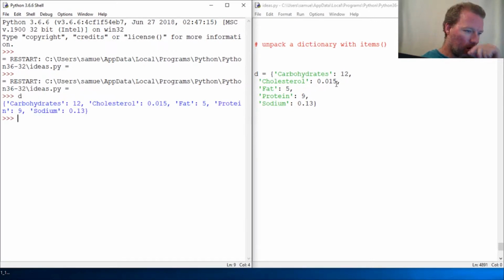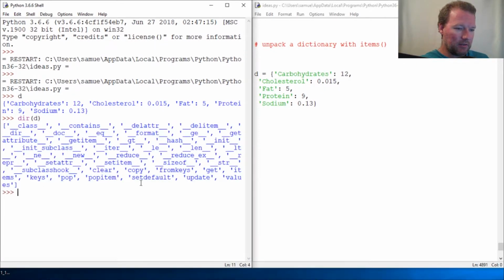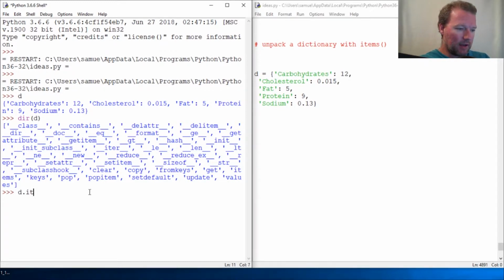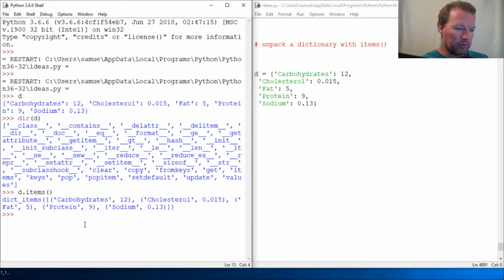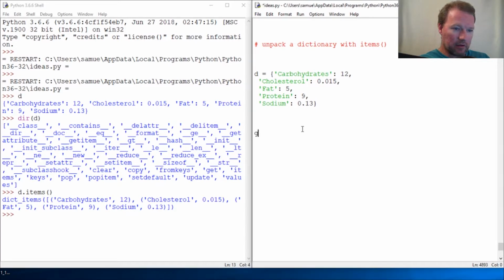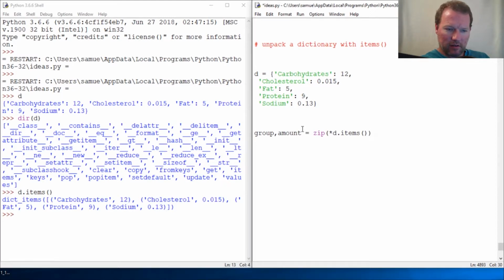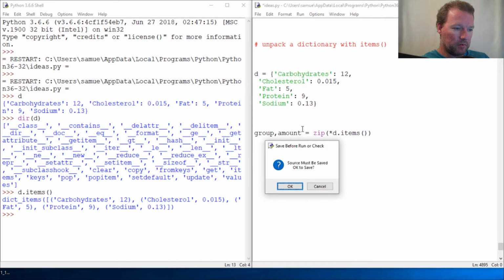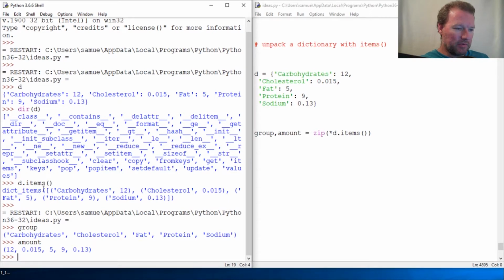Python Basics Unpack Dictionary with Items Method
Learn how to use the items method for dictionary to unpack for python programming. Use the splat technique to unpack a python dictionary

d = {'Carbohydrates': 12,
 'Cholesterol': 0.015,
 'Fat': 5,
 'Protein': 9,
 'Sodium': 0.13}